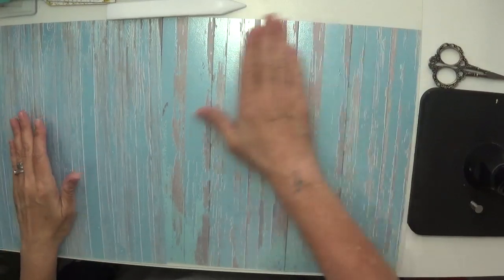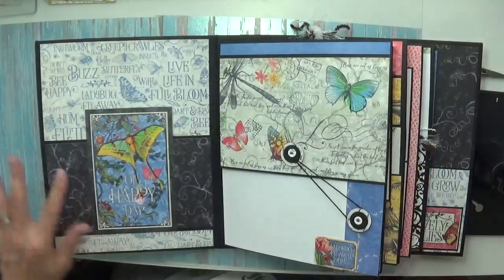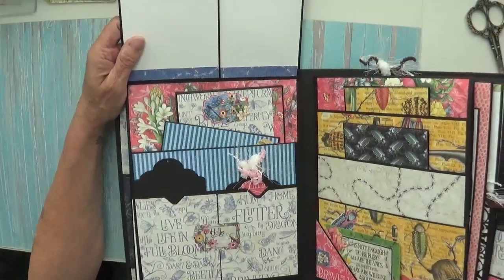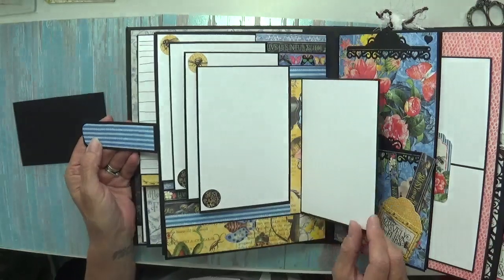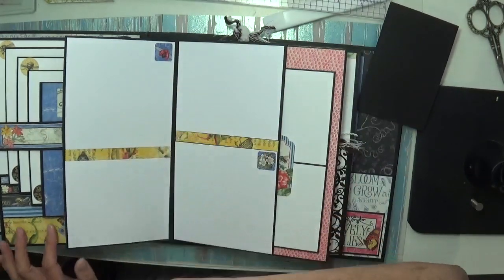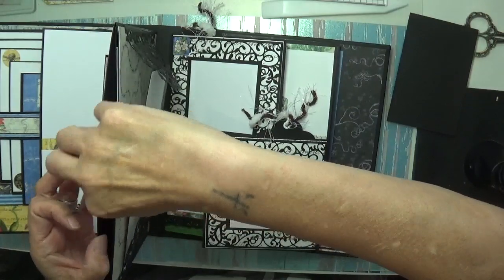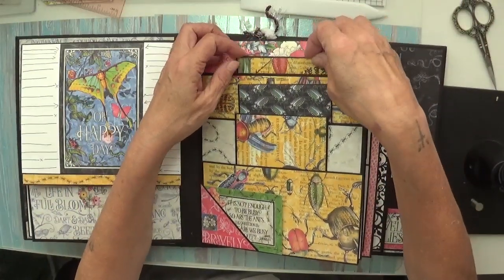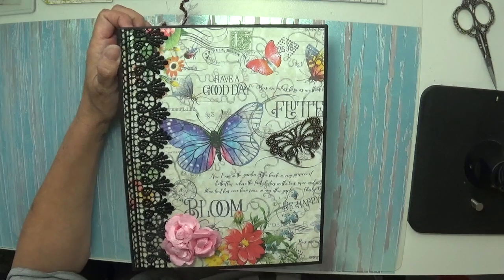Graphic 45 Flutter Album walk through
Hi I'm Gaynor, and tonight's video is this gorgeous 8 x 10 graphic 45 Flutter album. The walk through.